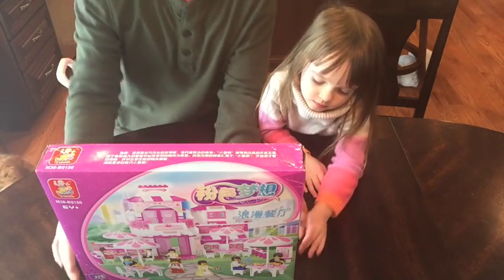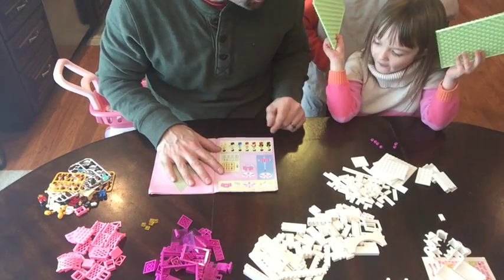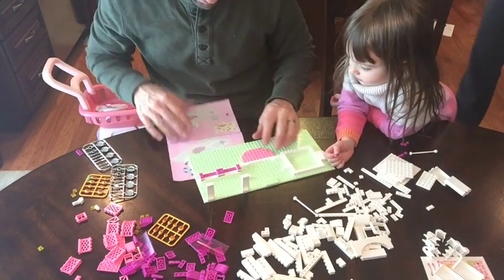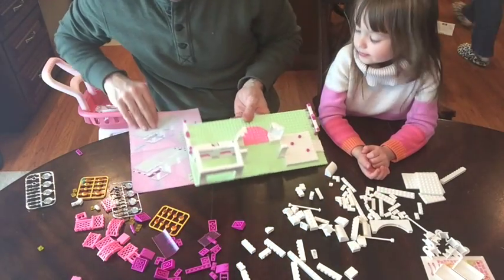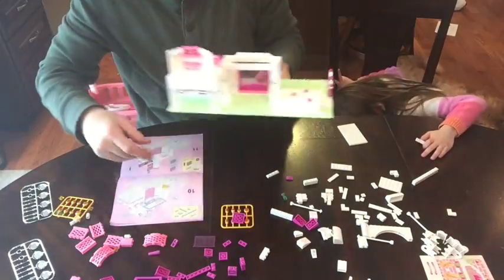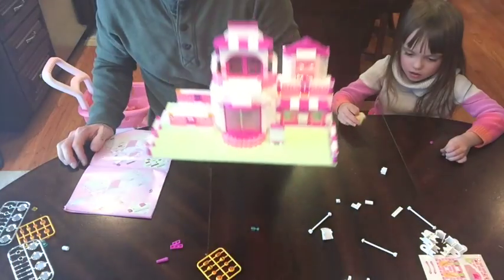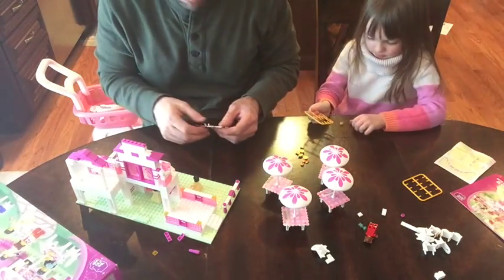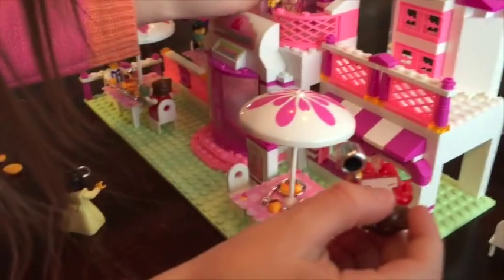Sluban Girls Plaza (M38-B0150) Assembly and Review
Heres a video of me and my daughter putting together a Sluban Girls Shopping Plaza.  This is the first video of a Girls Set.
I imported a few boxes of these and I'm selling them on Amazon and eBay.